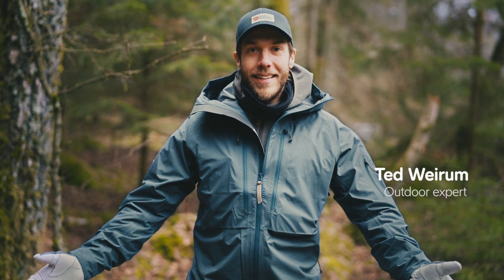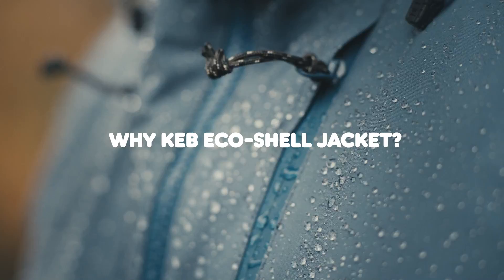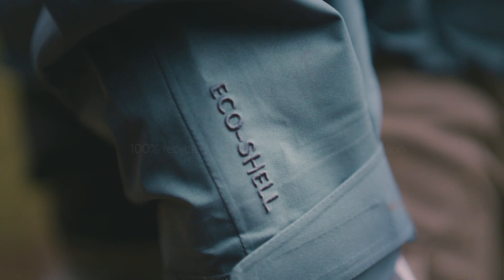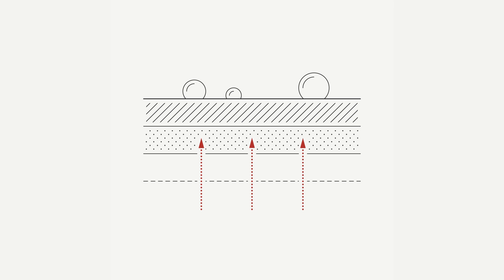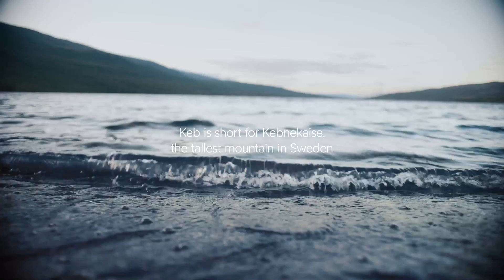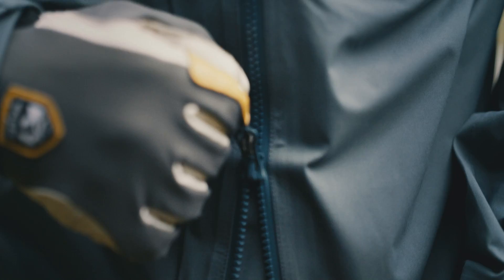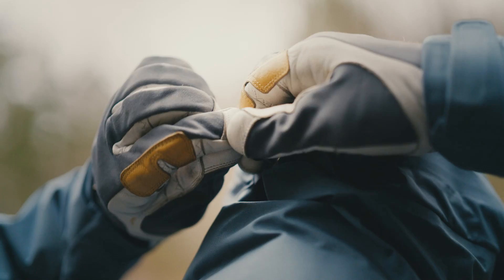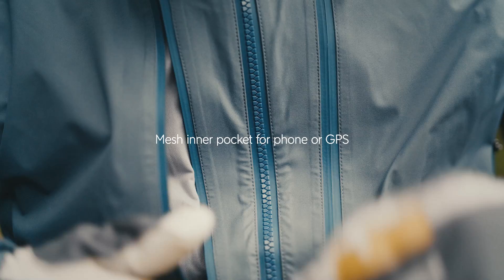Why Fjällräven Keb Eco-Shell Jacket?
Pliant, technical jacket for demanding adventures in changeable weather conditions all year round. Made from stretchy Eco-Shell for high performance and low environmental impact. The material is hardwearing at the same time as it naturally follows the movements of the body and ventilates out moisture that builds up inside when you are active. A perfect choice for trekking and ski touring, where the jacket’s minimalistic design facilitates the push forward at the same time as you have reliable protection even in really bad weather. Eco-Shell is made from recyclable polyester (both recycled and new), and all emissions during production and transport are climate compensated.